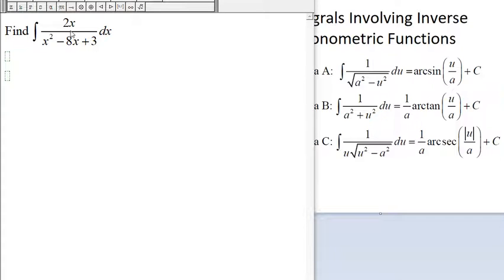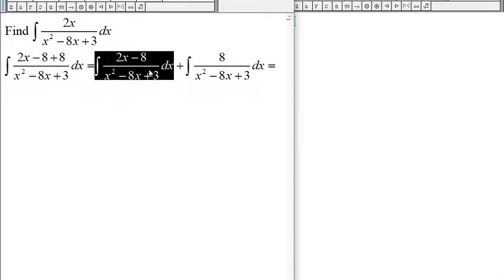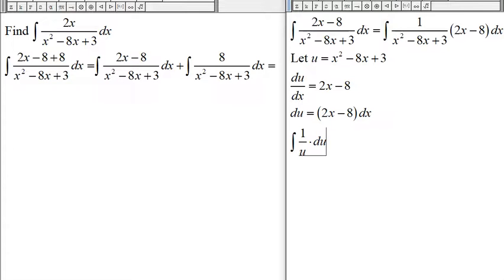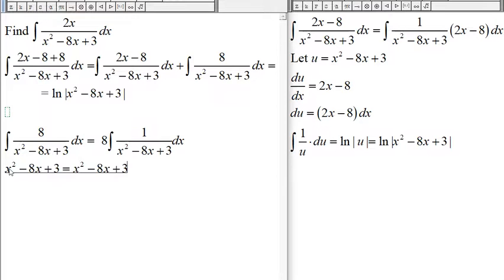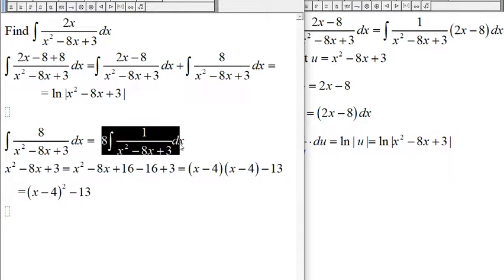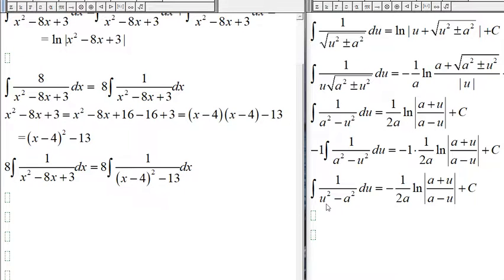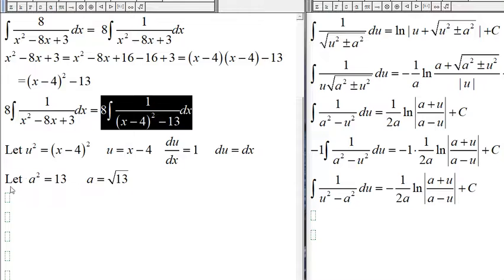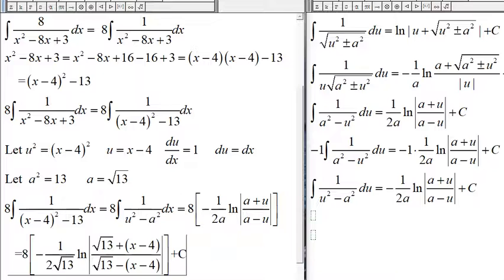Calculus (video 180): Integrals Involving Inverse Trigonometric Functions and Hyperbolic Functions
Calculus: Integrals Involving Inverse Trigonometric Functions and Hyperbolic Functions (part 4)